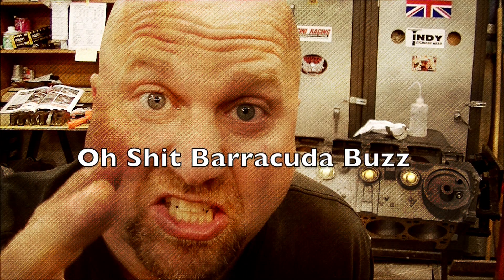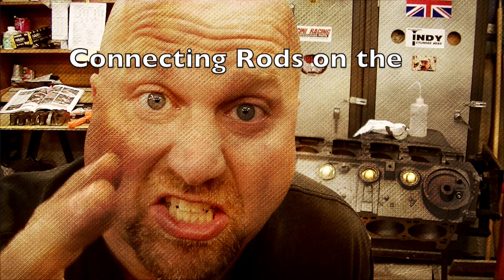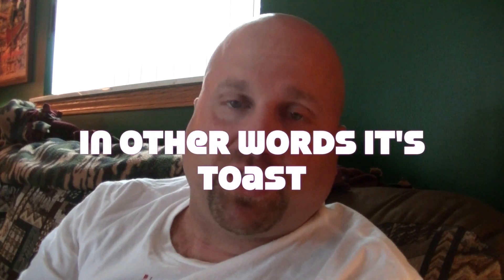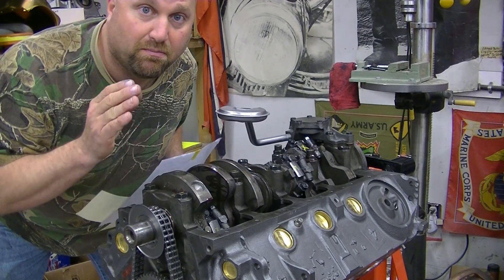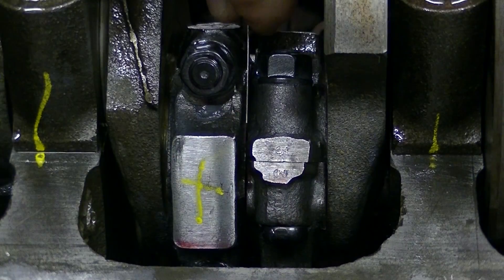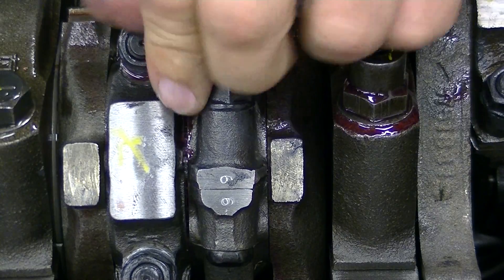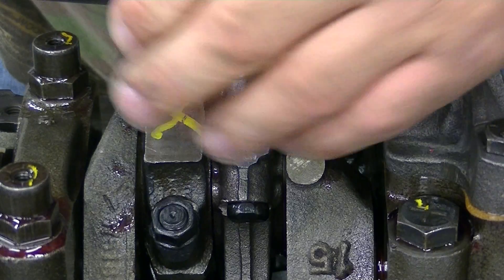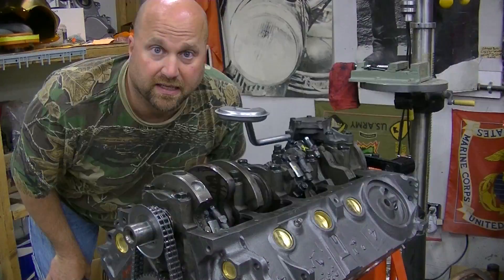Crankshaft End Play Situation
To much End Play on the 340 Engine Crankshaft makes me have to Replace it. Watch how to Measure for Connecting Rod End Play with Barracuda Buzz !